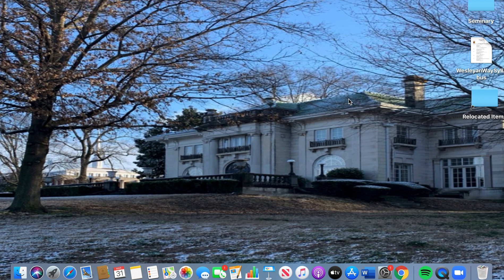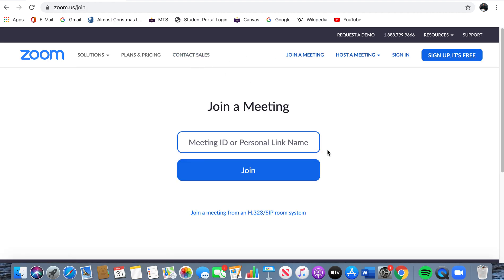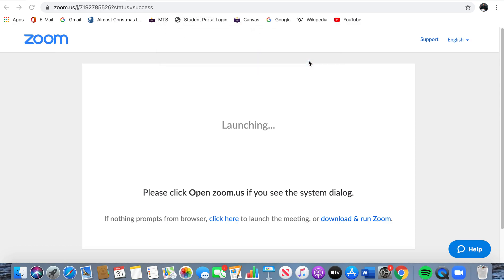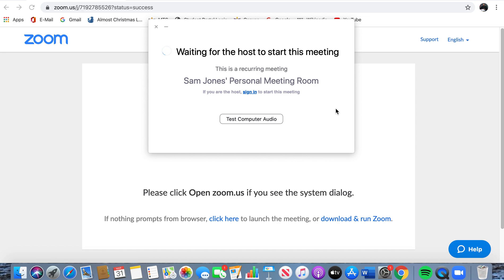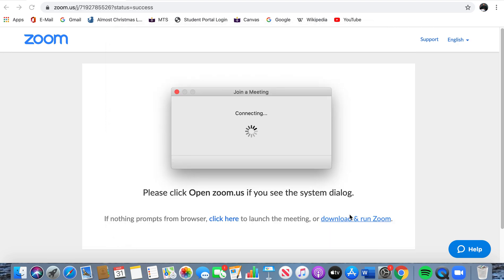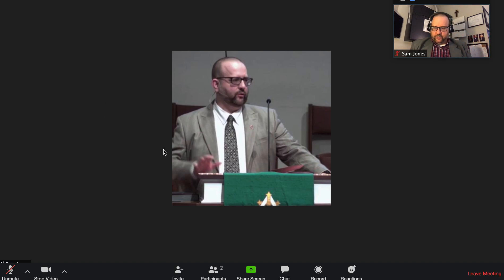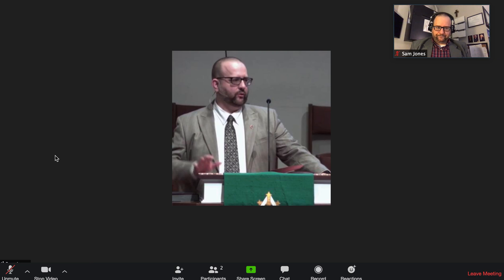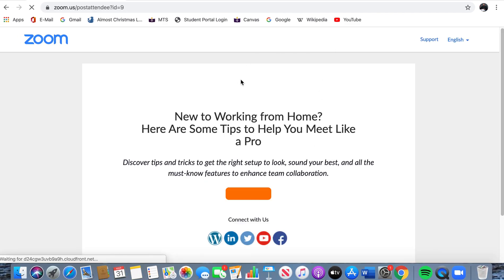How to Join a Zoom Meeting on your laptop or computer.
Pastor Sam walks you through the steps on how to join a Sunday School class or small group via Zoom using your laptop or computer.